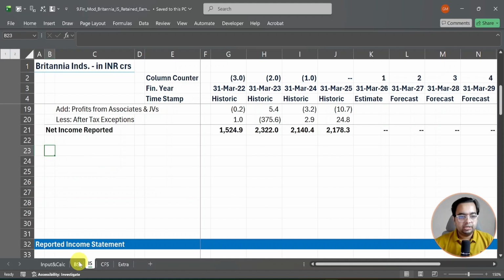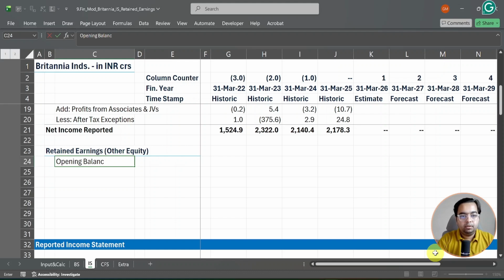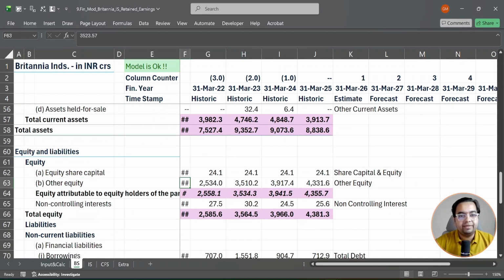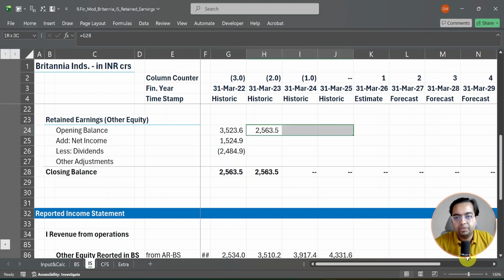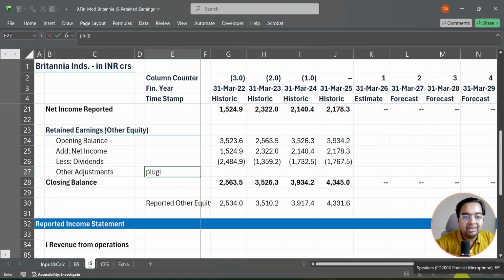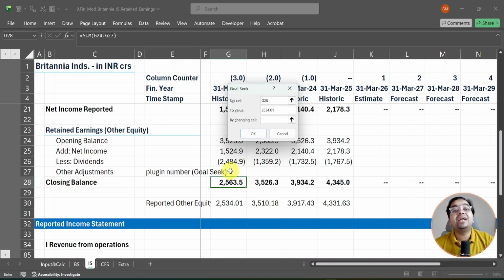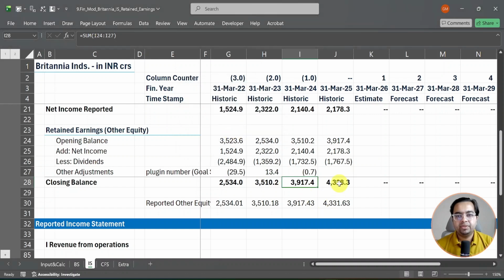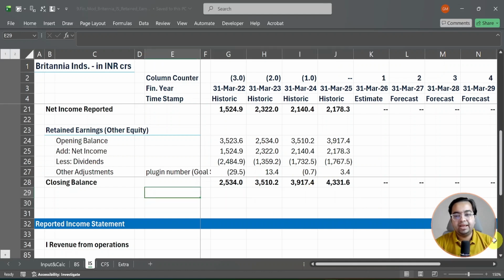Ep 7 | IS - Retained Earnings | Financial Model | Britannia